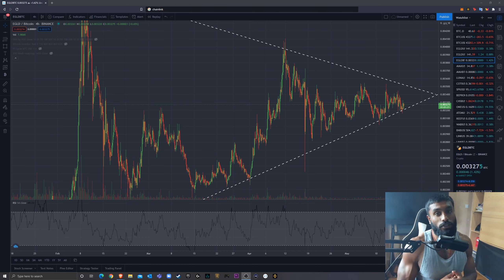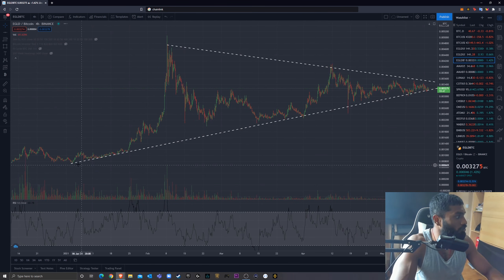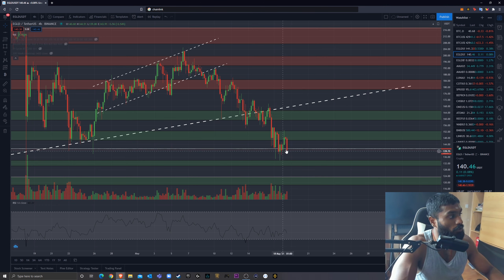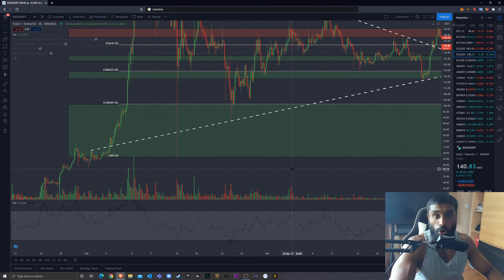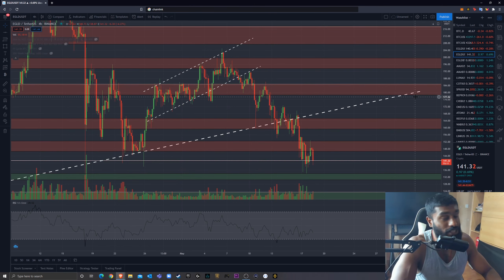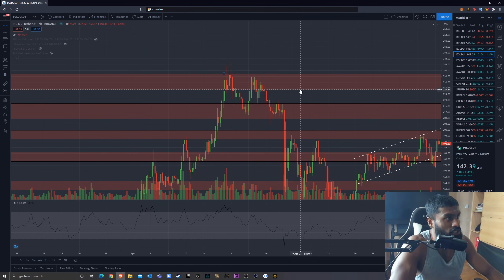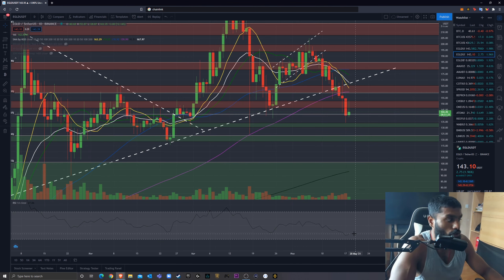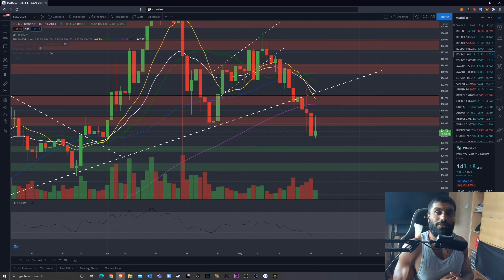HAS ELROND BOTTOMED OUT?! KEY AREAS OF SUPPORT?! FAT CRYPTO'S EGLD TECHNICAL ANALYSIS!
In this video I will be doing a technical analysis on Elrond (EGLD). This is my favourite crypto project, and it has so much potential.

Get a $10 cashback reward when you buy eGold ($EGLD) with my referral

If you would like to start investing in crypto, feel free to use my Binance link. This link will give both yourself and I 10% of the commission Binance take each. So win win 😊

Timecodes:
00:00 – Intro
01:59 – Technical Analysis
04:14 – Buy Zones/Support
05:32 – Resistances
08:39 – Indicators
10:44 – Outro